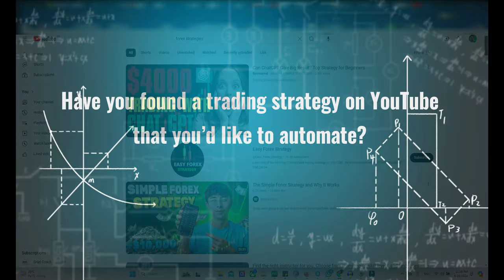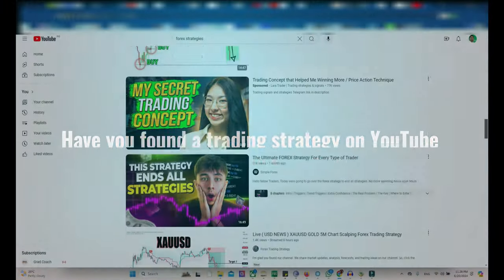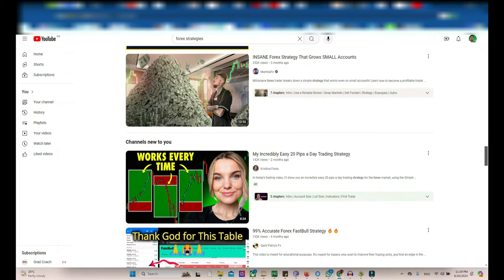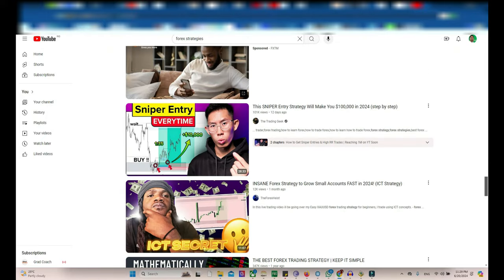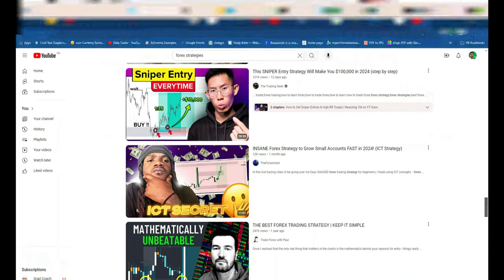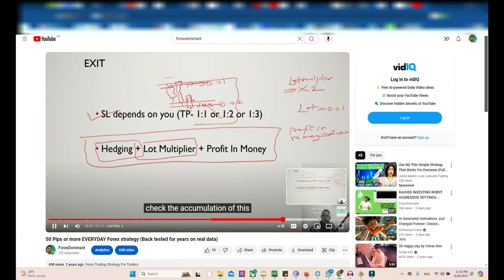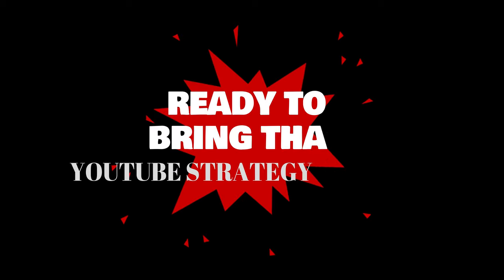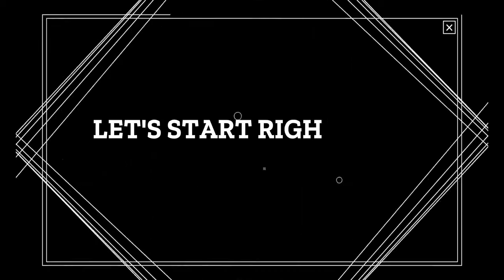Converting Any YouTube Video Strategy to an MT4/MT5 Trading Robot (EA)